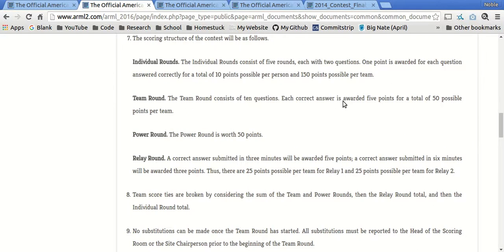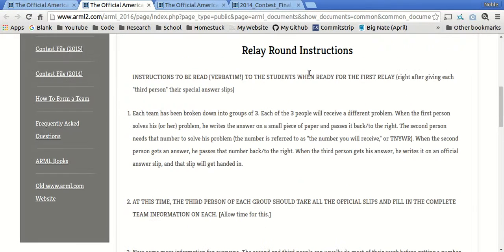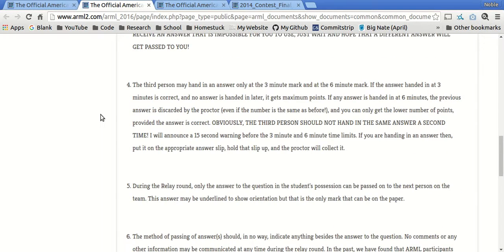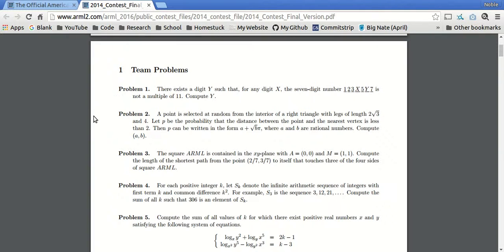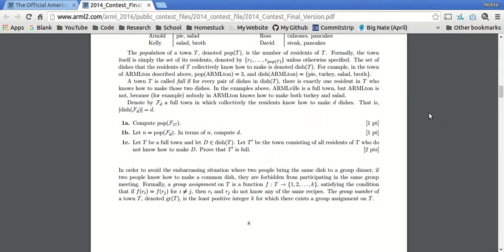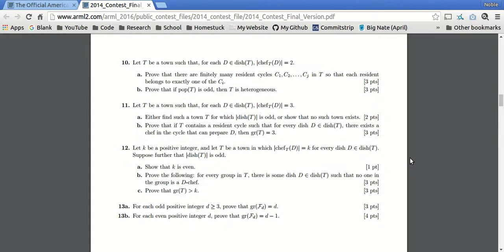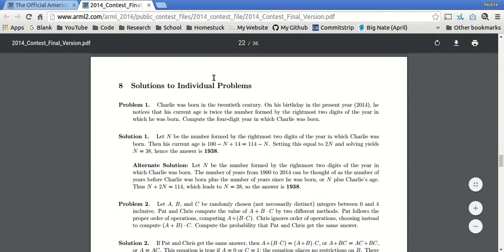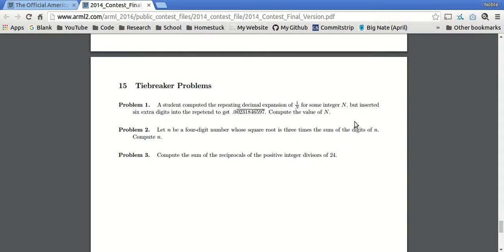What Are ARML Math Problems Like?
This is an explanation of what ARML problems are like. I have never actually been to ARML and I don't know what it's like, but I am going to make some videos explaining some of the easier problems (I really have trouble doing the harder problems) in order to prepare for the competition.

To look at the problems from 2014 I was looking at in the video, go